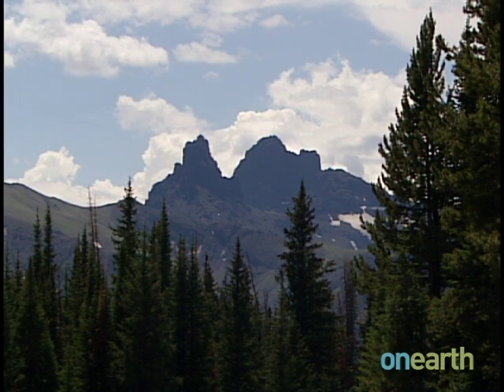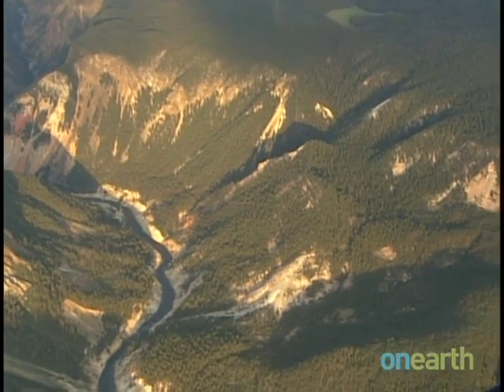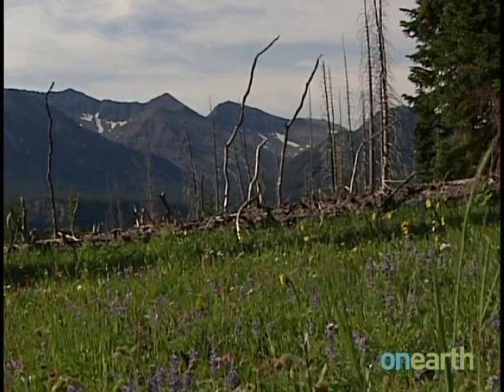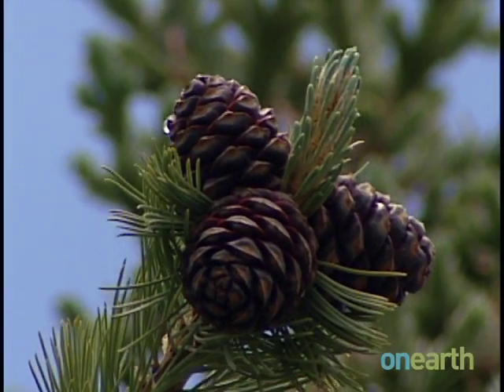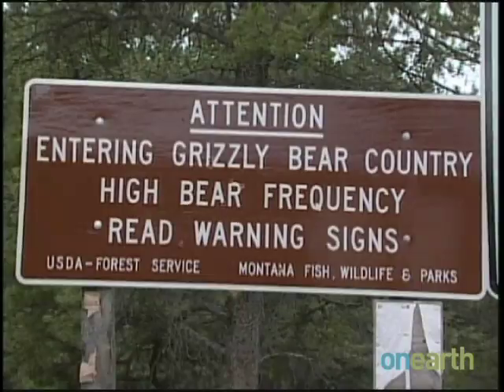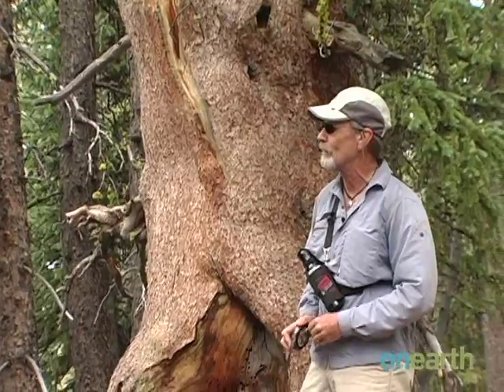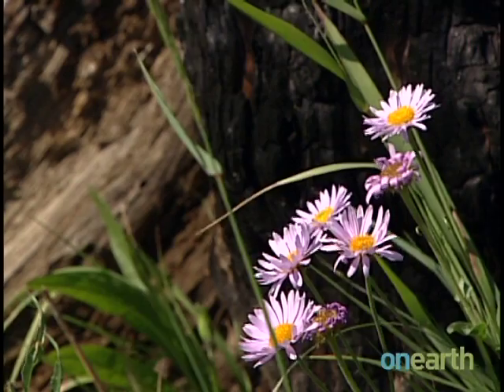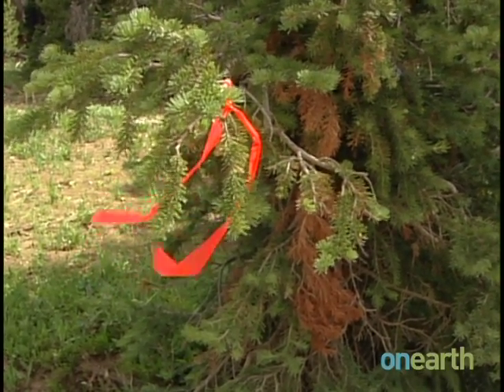Whitebark Pines: Endangered Trees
Whitebark pine trees are in trouble. Growing in the Western mountains, these important trees provide habitat for small animals and food for grizzly bears. But global warming has driven the mountain pine beetle, a pest that attacks and kills the trees, into the areas where the whitebark's habitat. If measures aren't taken to combat global warming, iconic landscapes and entire ecosystems could be dramatically transformed.